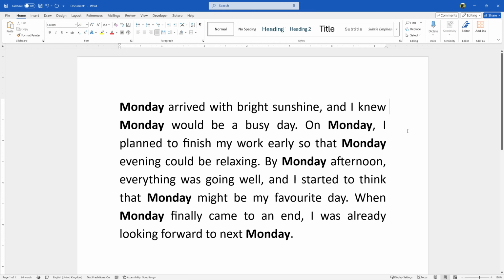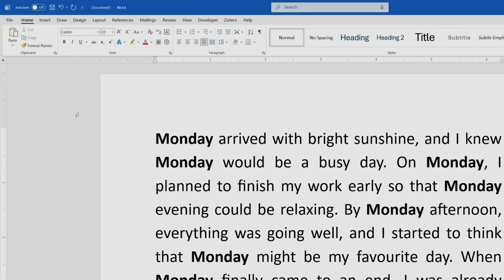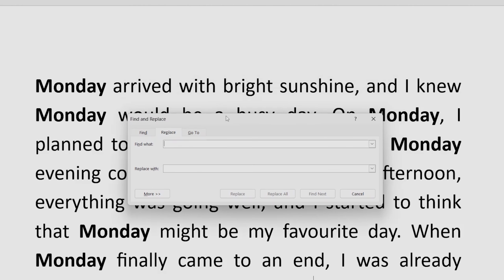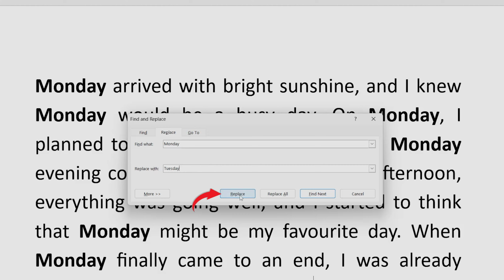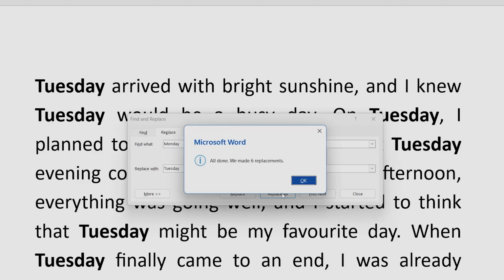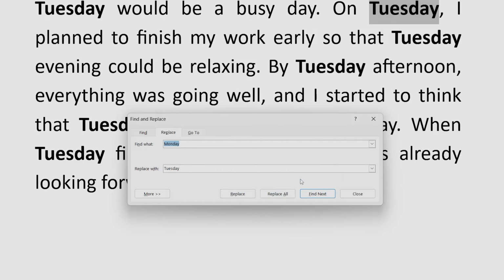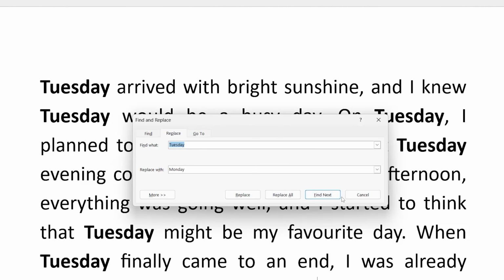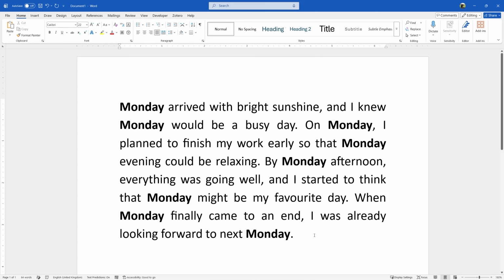How to Replace in Word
How to Replace in Word: quickly find and replace individual words or every matching occurrence throughout your document.

This quick Microsoft Word tutorial shows you how to replace text using the Replace and Replace All commands. You’ll also learn how to open Find and Replace instantly with the Ctrl+H keyboard shortcut and undo unwanted replacements.

⏱️ TIMESTAMPS
00:00 Intro
00:09 Why Find and Replace saves time
00:31 Open Replace from the Home tab
00:45 Enter the text you want to replace
01:05 Replace one occurrence at a time
01:20 Replace every occurrence at once
01:42 Undo your replacements
01:50 Open Find and Replace with Ctrl+H
01:59 Reverse the replacement
02:16 Outro

📖 YOU'LL LEARN
✔ How to find and replace text in Microsoft Word
✔ How to replace one occurrence or every occurrence at once
✔ How to open Find and Replace quickly using Ctrl+H

— Manually changing the same word throughout a long document
— Replacing one occurrence when you need to change them all
— Not knowing where to find the Replace command in Word

only ever recommend products I actually use and believe in.